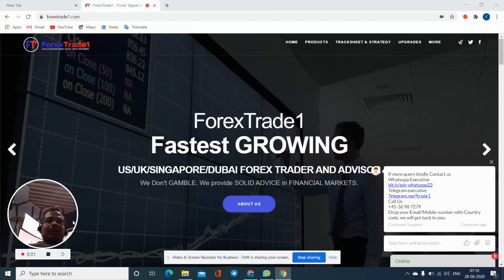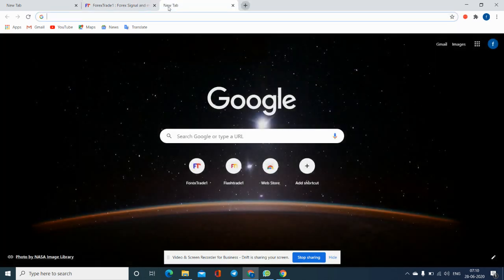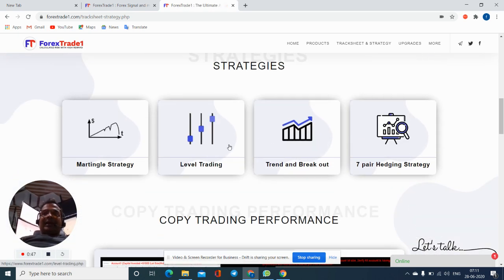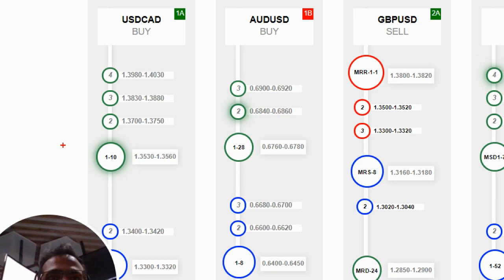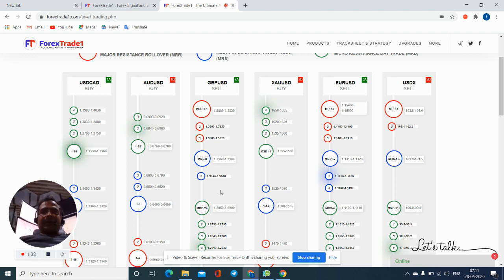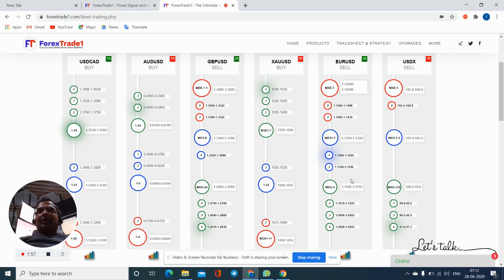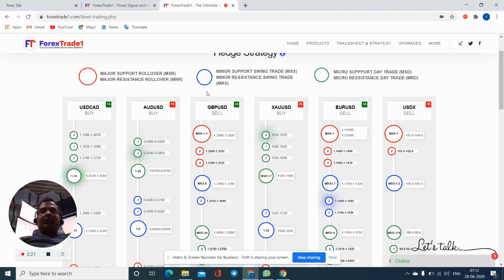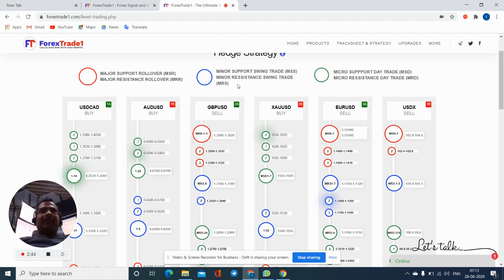Level Trading Explanation